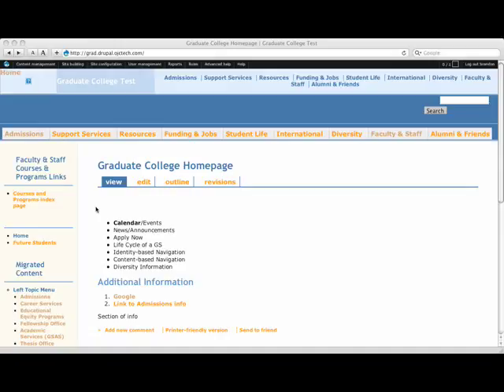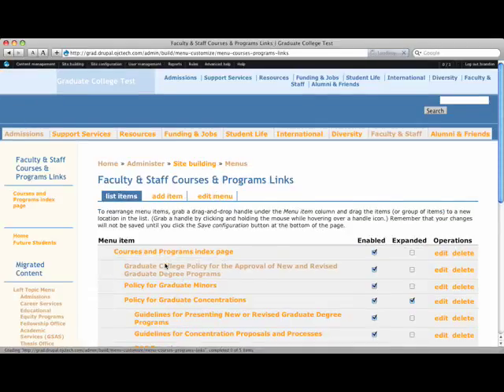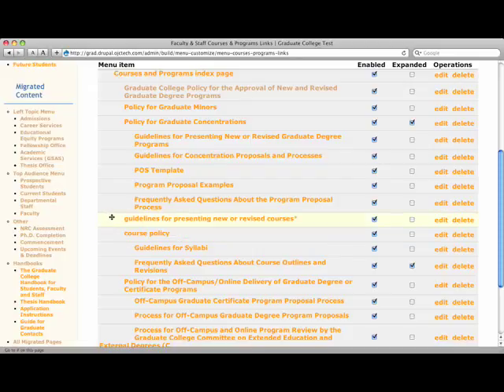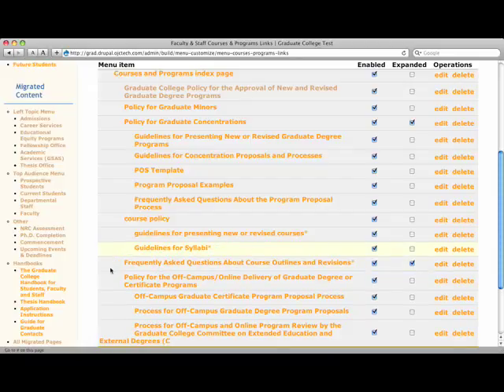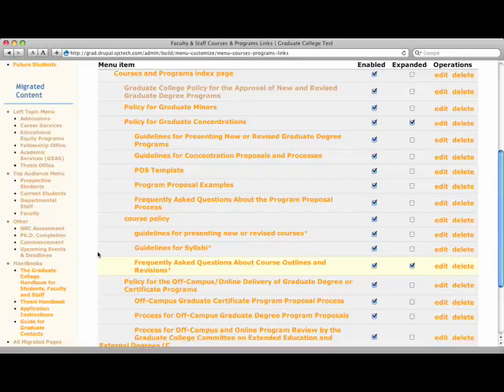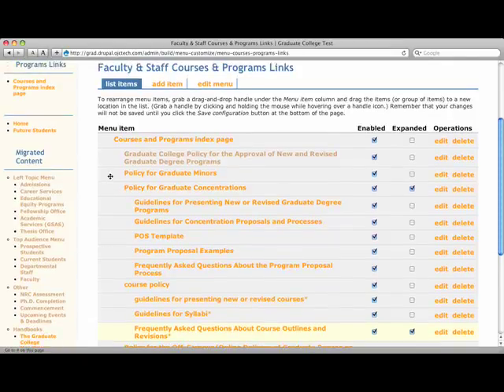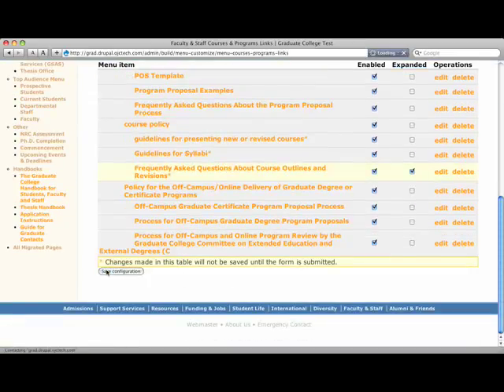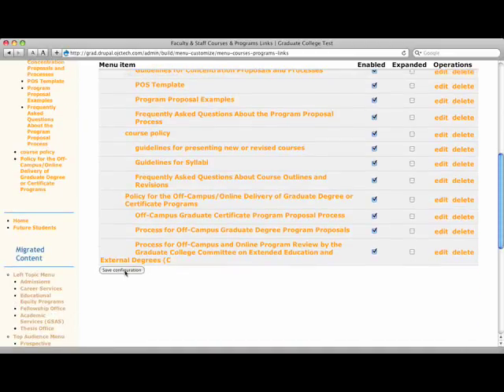Grad College Drupal menu editing and nesting advice